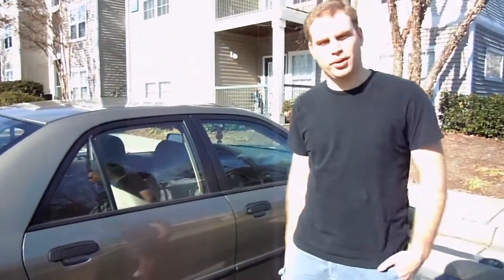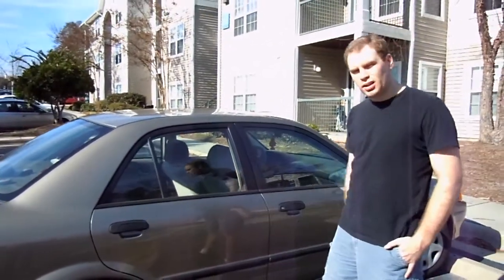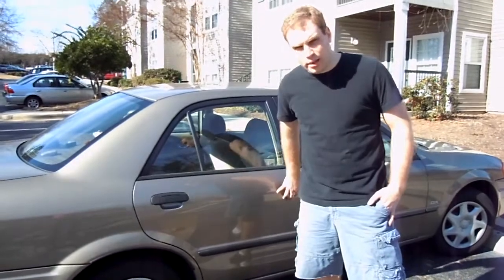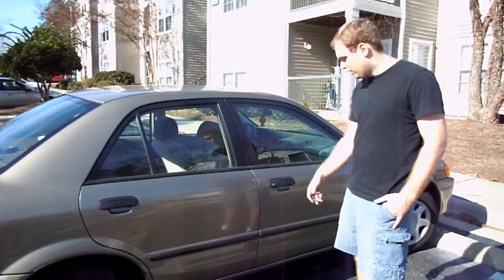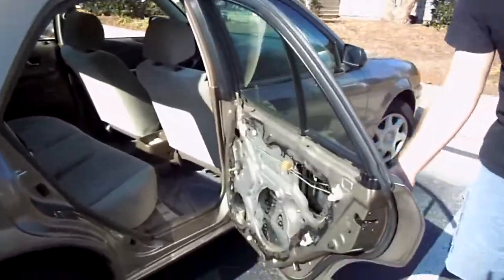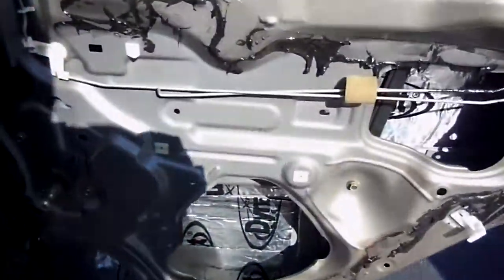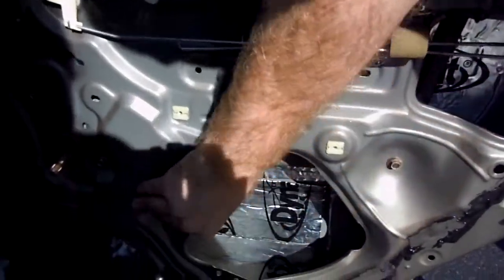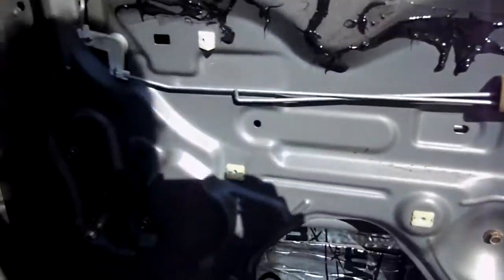Dynamat Installation Part 3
This is the part 3 video on how to install Dynamat inside the outer and inner walls of a door. This is a great way to both reduce the sound that you hear from outside the car and to increase the sound that you hear from your speakers. It also greatly helps to reduce rattles and amplifies bass.